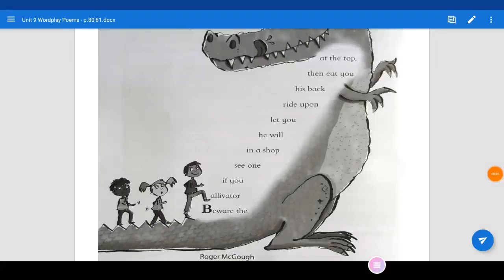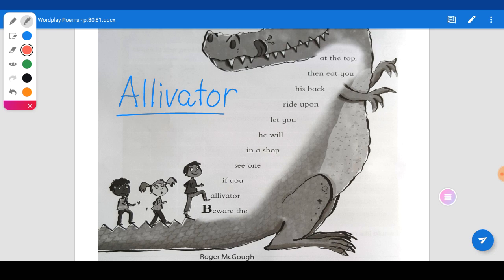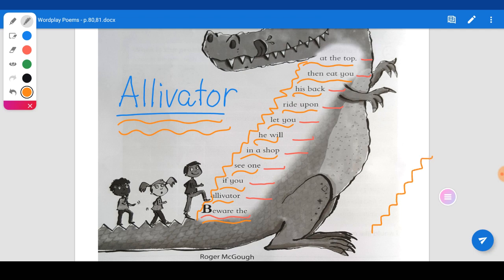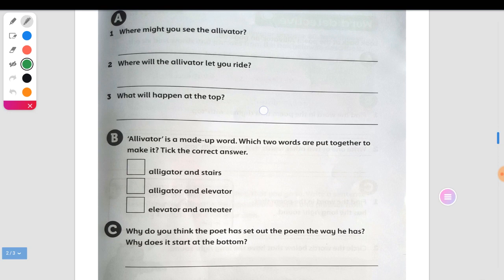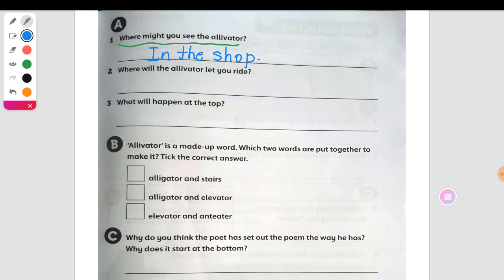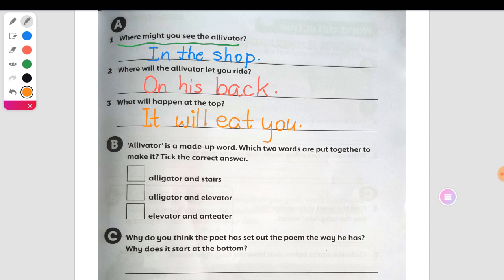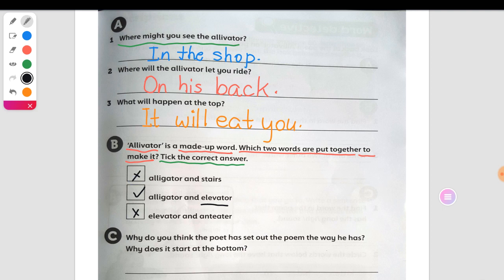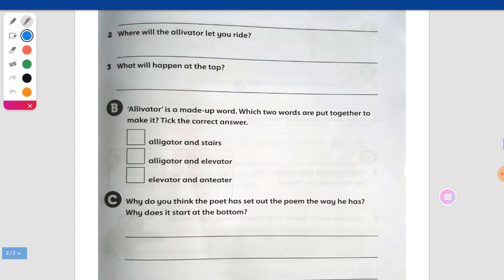Unit 9 Wordplay Poems wb p 80, 81